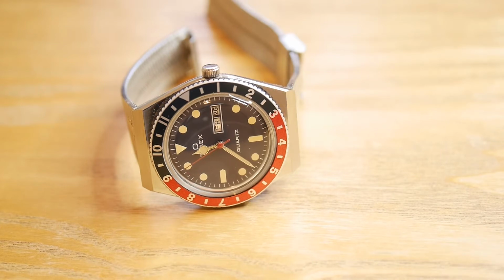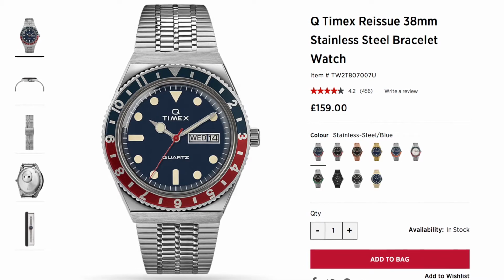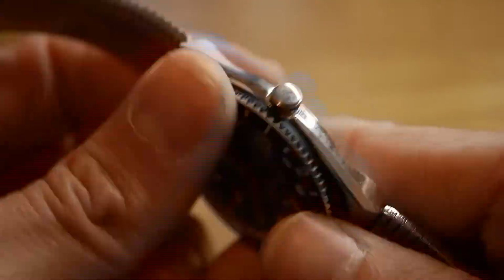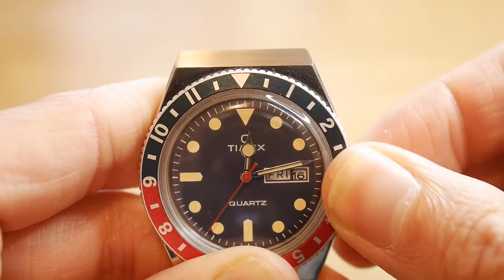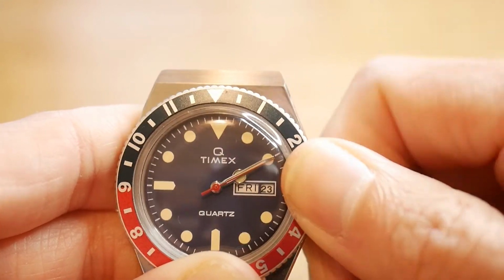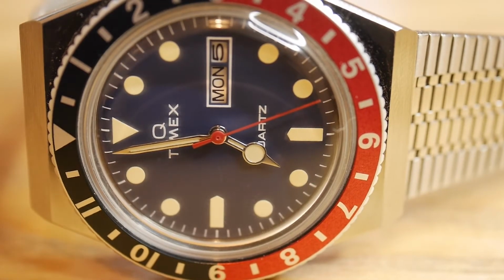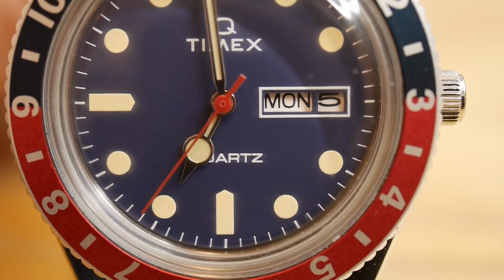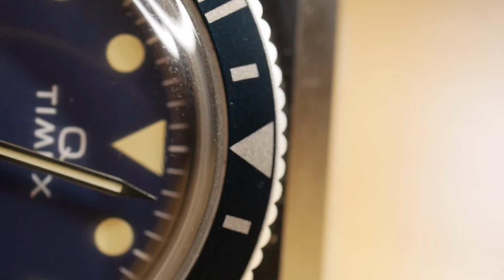Timex Q Watch Full Review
My full review of the Timex Q.